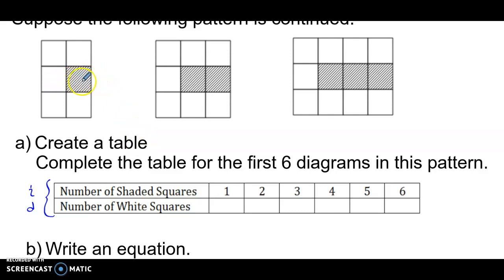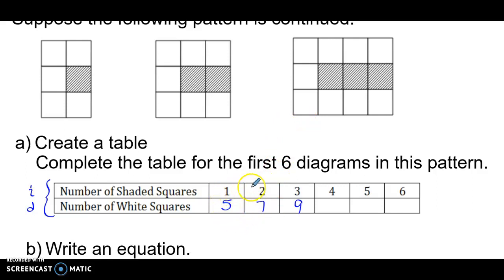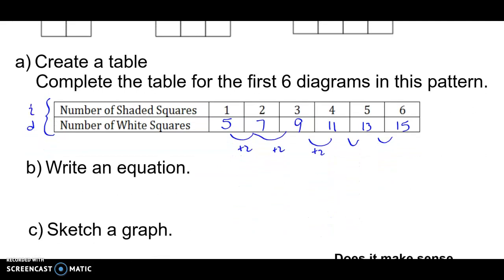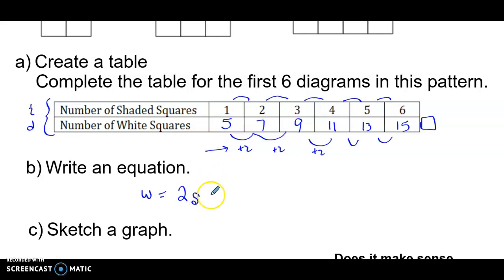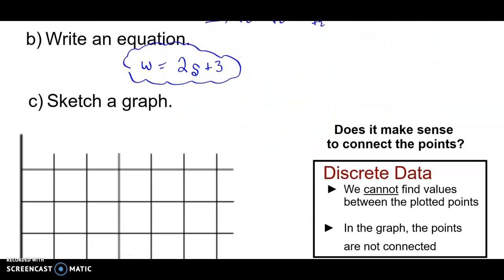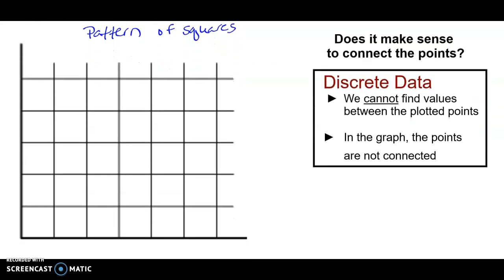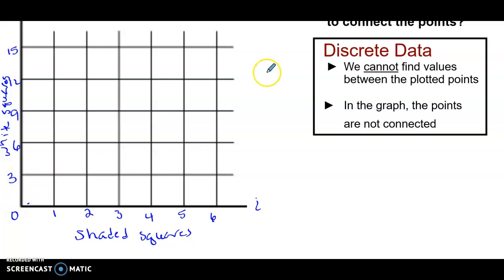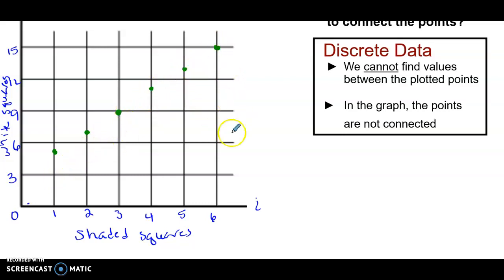Math 9 Sect 4.2 Example 6